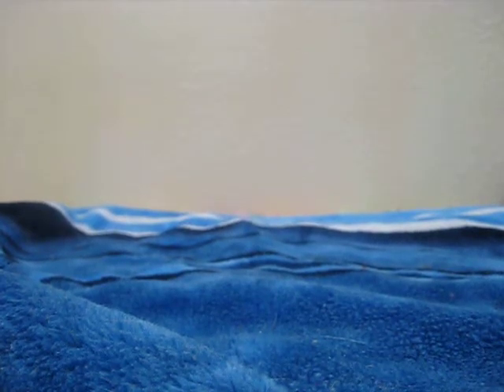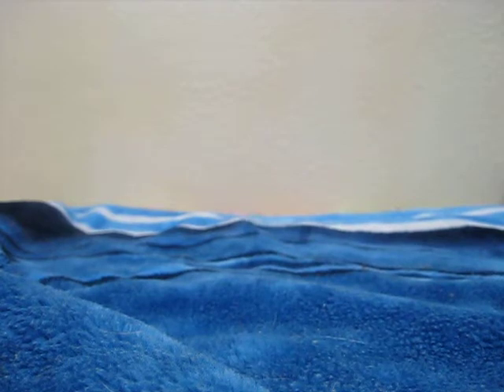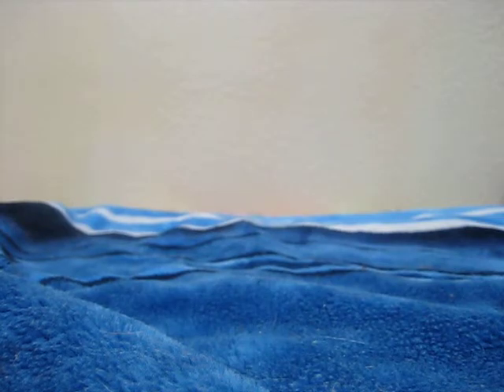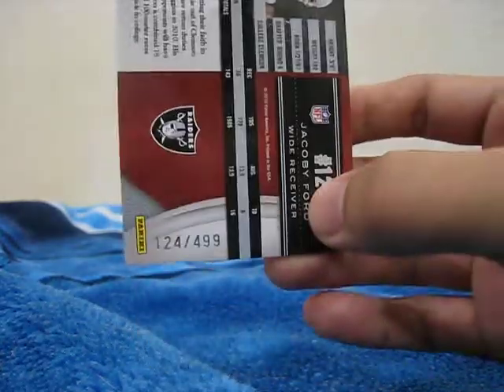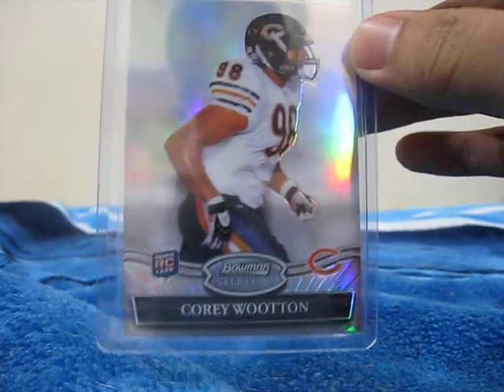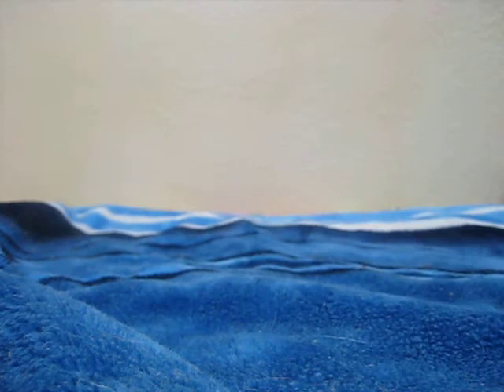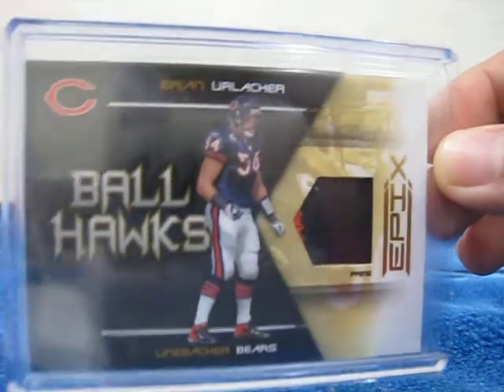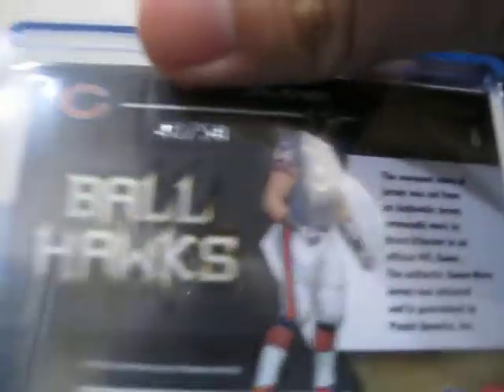Mail Day from Chad TheTruth17 and Ebay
Raider cards for sale if interested!